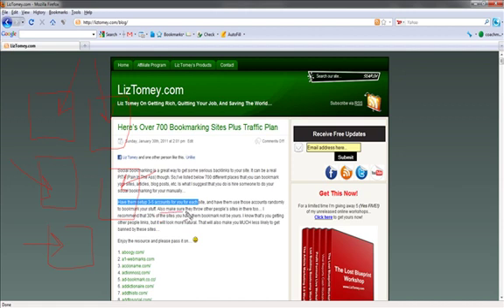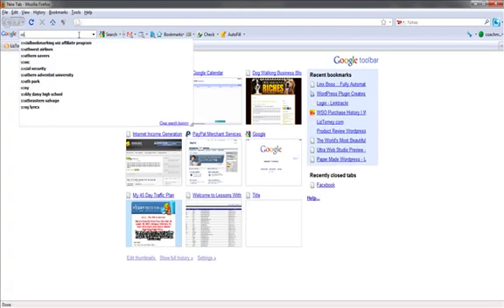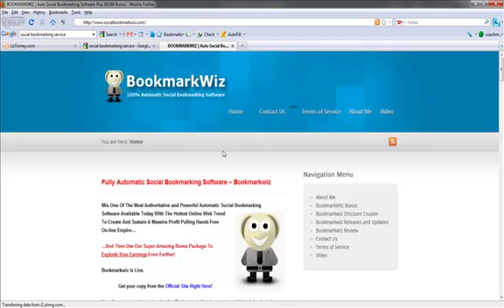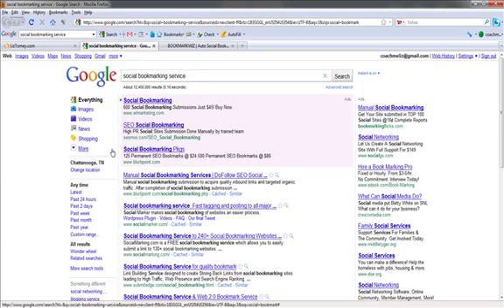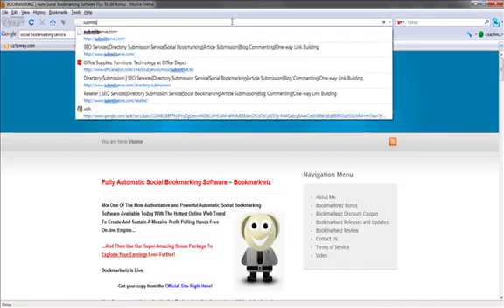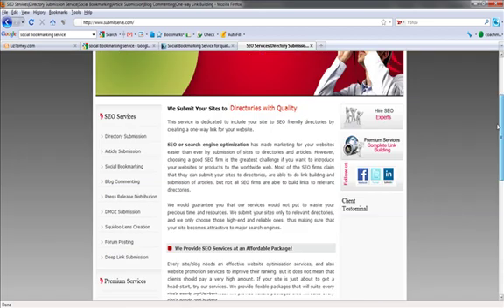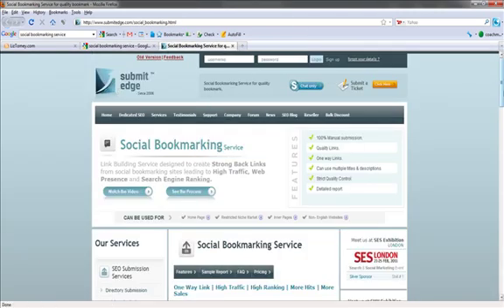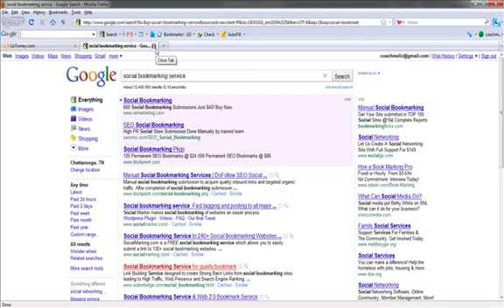Video 7: Link Building 3 – Social Bookmarking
Social bookmarking is another great way to get authority backlinks to your site. These are some really popular social bookmarking sites that get a ton of traffic every day and if you have a link to your site there it provides a valuable backlink and traffic source for you. The great news is that you can get other people to do it for you. Watch this video to see how it’s done.

Press Releases
Though traditionally a way for a PR staff to communicate with the media, press
releases are now often used as marketing tools to pass company information to
the media and consumers online.

Press releases must be newsworthy, so it is best to write one about an event or
company success, not in the form of tips or instruction (these would make better
blog posts).

You can distribute press releases through sites like PRWeb and PR Newswire.
They may result in inbound links.

White Papers, eBooks, Checklists, etc.

eBooks, like this one, inform the public about a problem and then provide a
solution in response to that problem. A company may offer any number of white
papers as valuable resources.

What’s the difference between an eBook and a white paper?

In short, the level of technical detail and professionalism. eBooks are pretty relaxed and provide more general information. White papers are written by and for industry experts.

There are many more types of downloadable content to explore. Checklists,
guides, spec sheets, and anything else you can think of. As long as it’s valuable to
your readers, there’s no limit on what you can do.